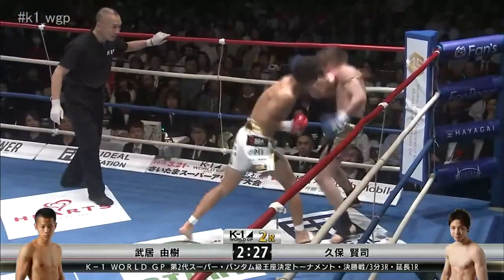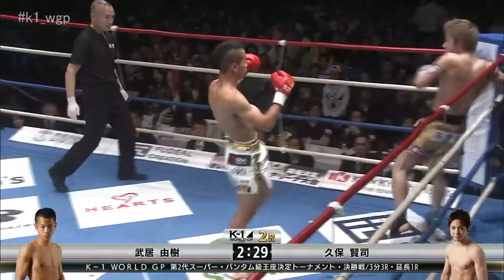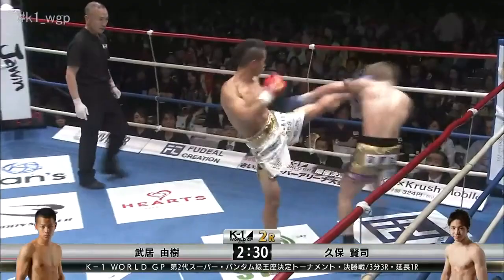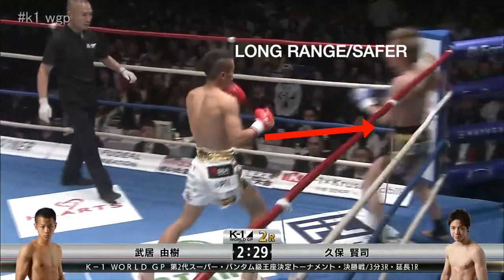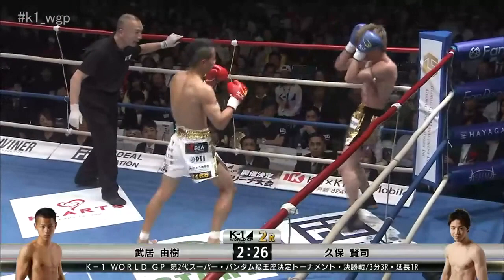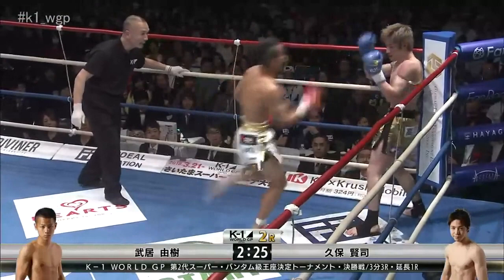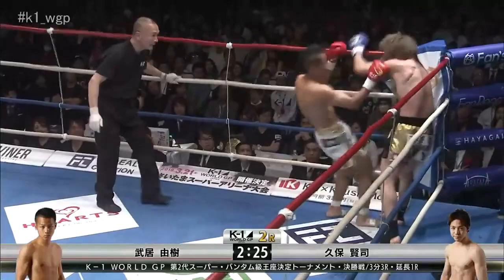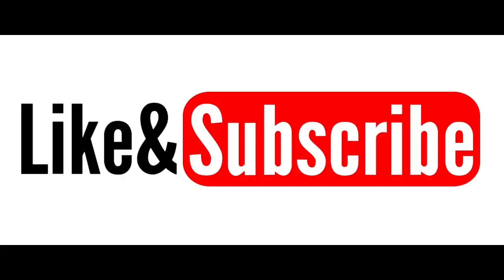Fight Breakdown - World Champion Yoshiki Takei Flying Knee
In this video we do a Fight Breakdown of how K1 World Grand Prix Champion Yoshiki Takei sets up a killer flying knee. We go over his use of range changes and broken rhythm in kickboxing that set up a surprise jump switch knee that is very hard to defend!